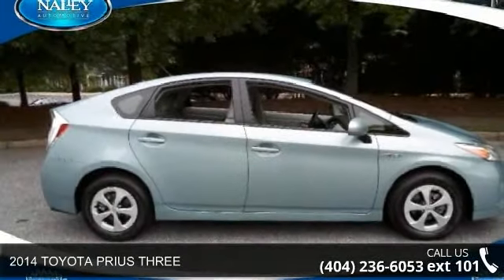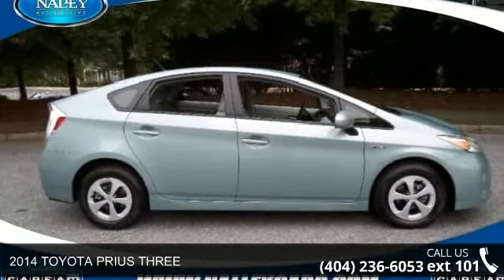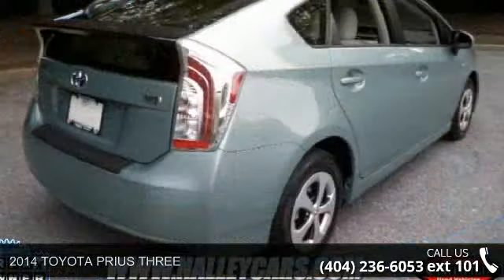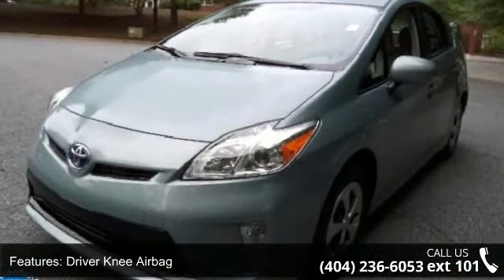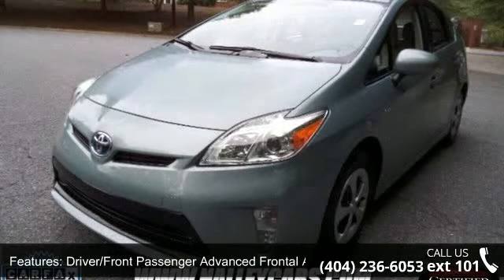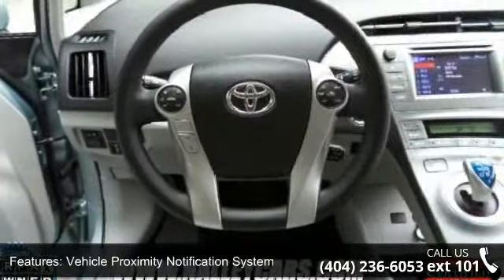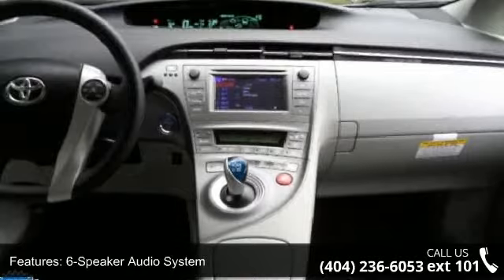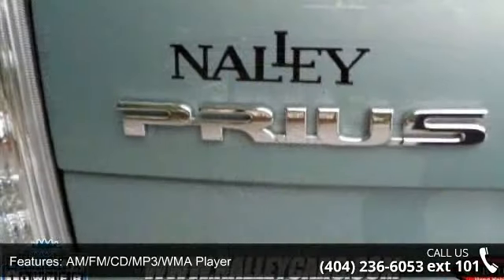2014 TOYOTA PRIUS THREE - Nalley Toyota of Roswell - Rosw...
Thank you for your interest in one of Nalley Toyota's online offerings. Please continue for more information regarding this 2014 Toyota Prius Three with 1,756 miles. This beautiful Seaglass Prius Three qualifies for the CARFAX BuyBack Guarantee. Just say Show me the CARFAX and Nalley Toyota will provide the history report for free! Enjoy an extra level of confidence when purchasing this Prius Three, it's a CARFAX One-Owner. The CARFAX report shows everything you need to know to confidently make your pre-owned purchase. The Toyota Prius Three is economically and environmentally smart. Toyota clearly delivers on its promise to provide a fuel-efficient vehicle that has the great qualities you need in a vehicle. Left your phone at the restaurant? No problem. With the navigation system on this Toyota Prius, you'll be able to quickly find your way back to get it.